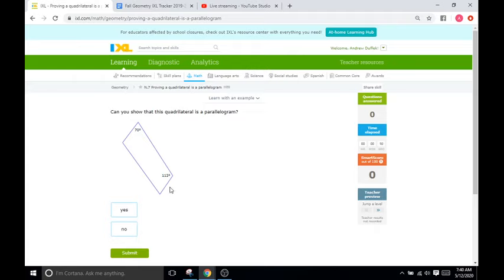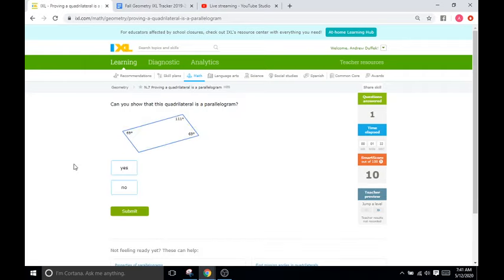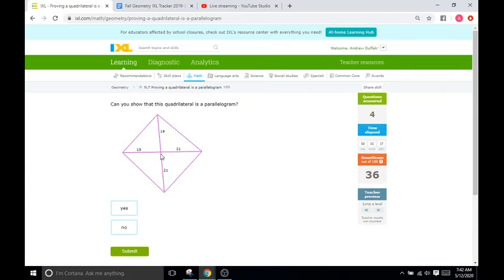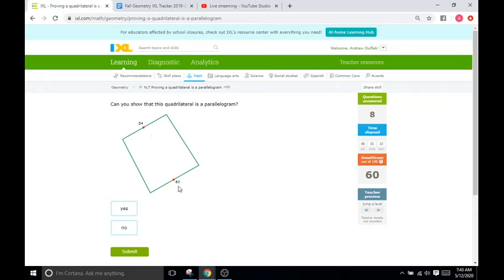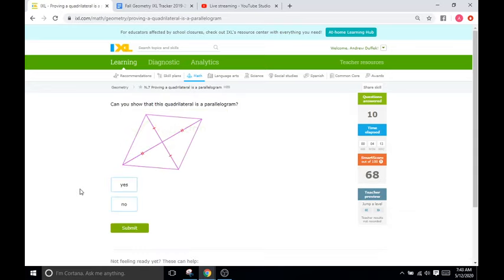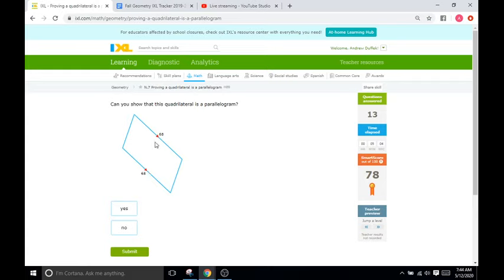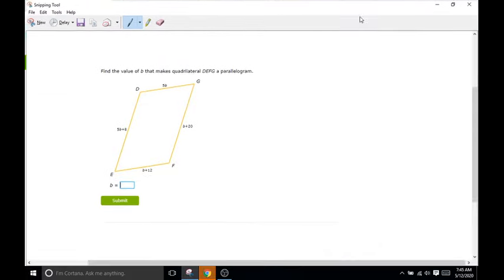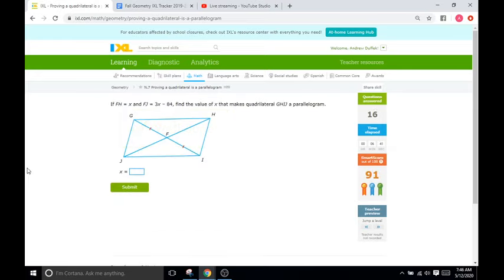IXL N7: Proving a Quadrilateral is a Parallelogram (Geometry)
IXL N7